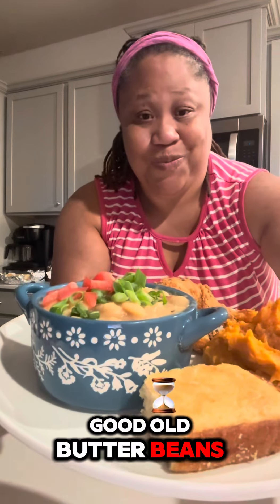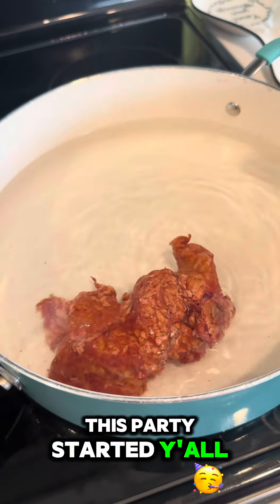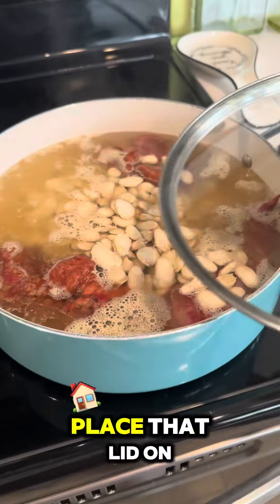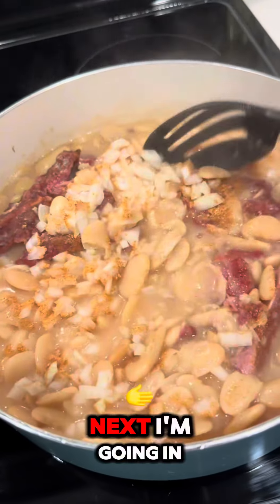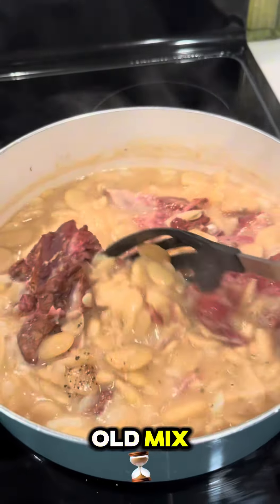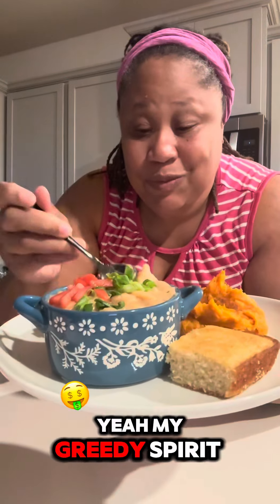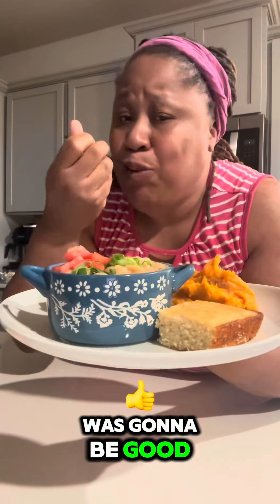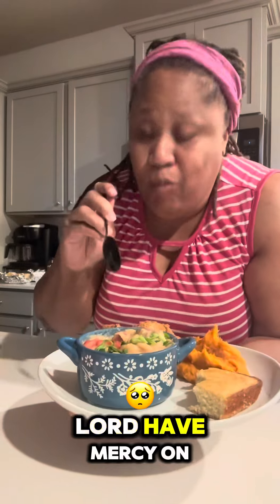Southern Butter Beans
Butter Beans

-Ingredients-
1 pound bag butter beans
2 smoked neck bones
1 tablespoon Chicken better than bouillon
½ onion chopped
1 tablespoon roasted garlic powder
1 tablespoon sugar
Salt and pepper to taste
½ stick or 4 tablespoons butter

-Instructions-
To make butterbeans, start by adding them to a large bowl of water and let them soak for 8 hours. Once they have soaked, transfer them to a large pot set to medium heat and cover beans with about 1/2 inch of water. Let the beans cook until they start to come together.